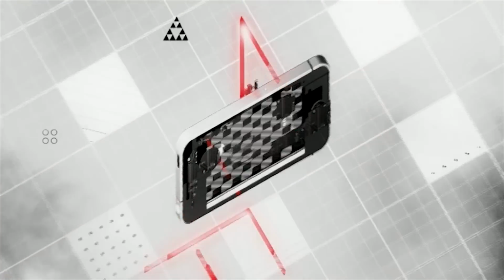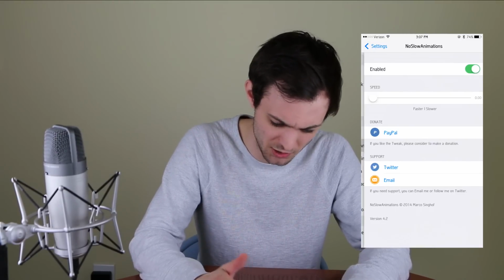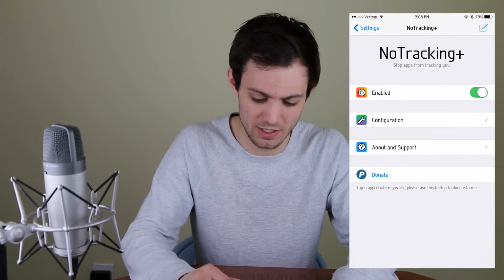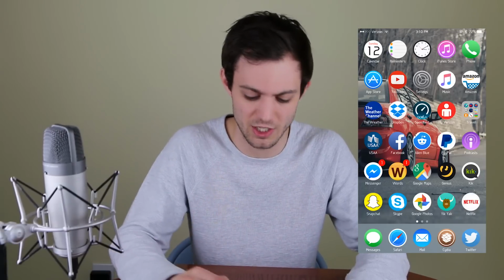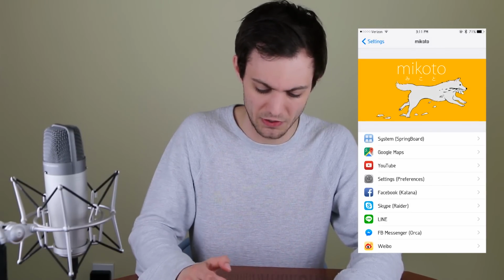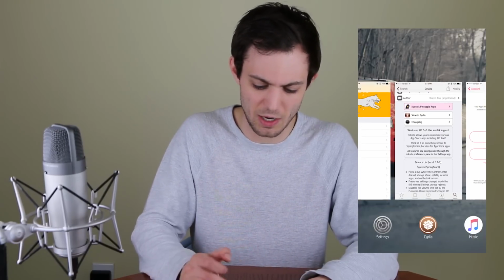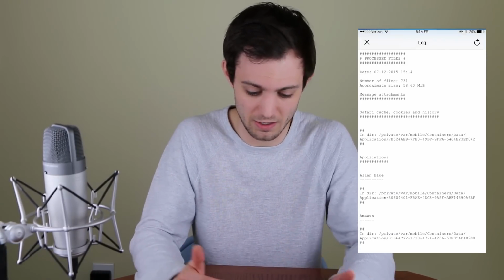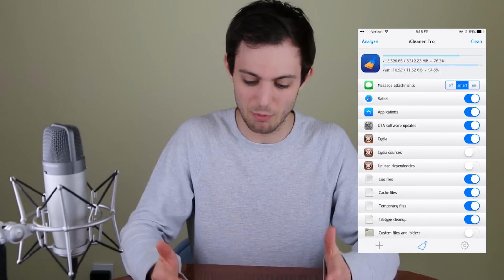Top 5 Free Jailbreak Tweaks for iOS 8.4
Tweak Sources:

BigBoss Repo (Installed Automatically)